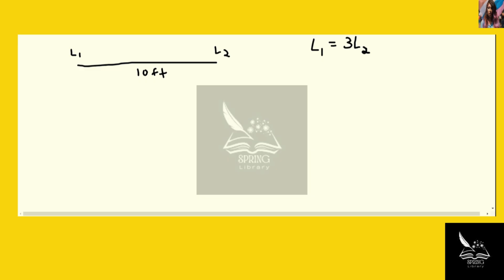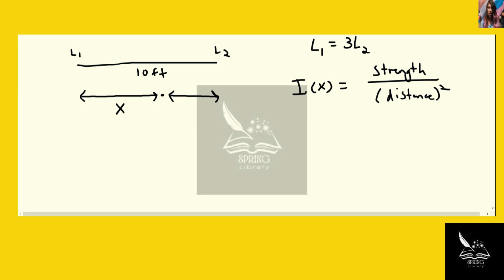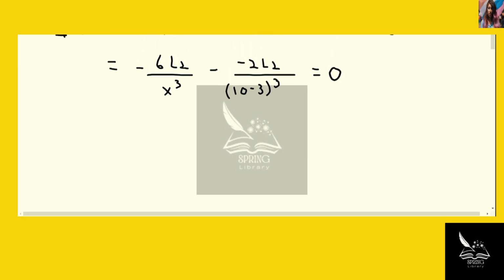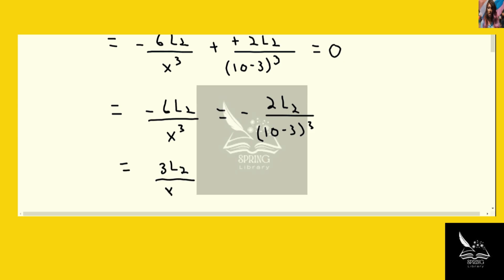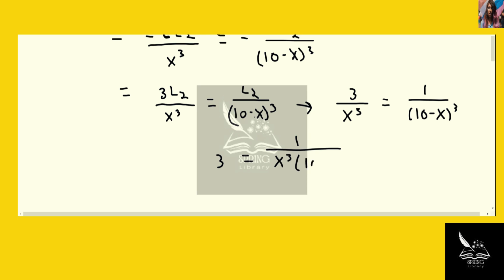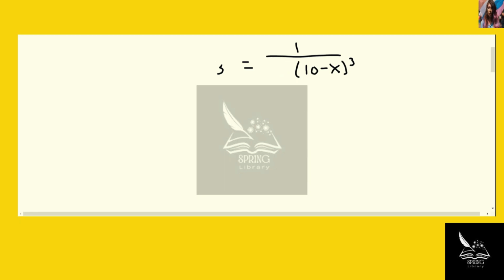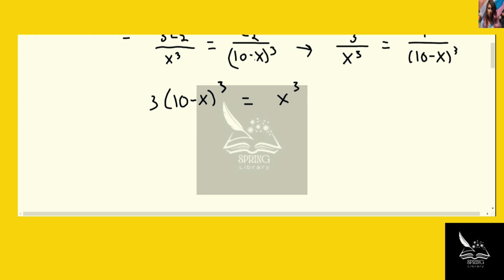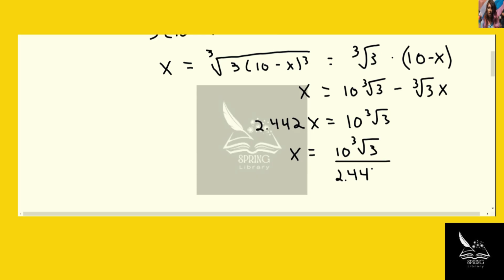[Math]The illumination of an object by a light source is directly proportional to the strength of